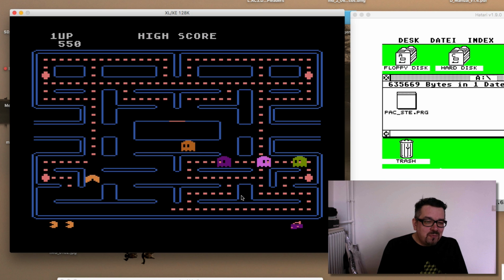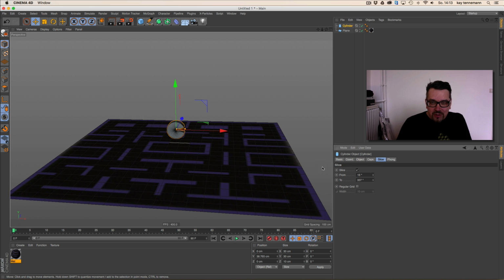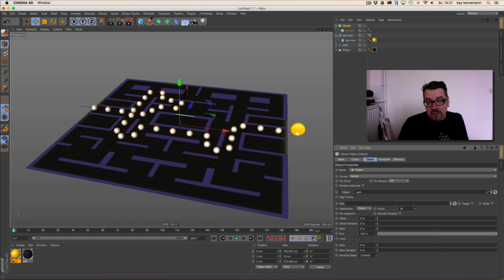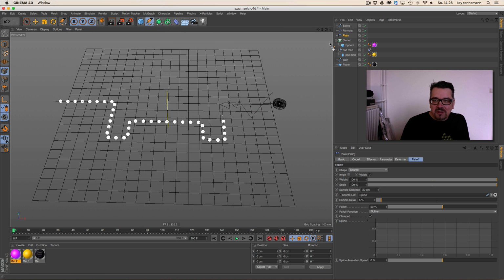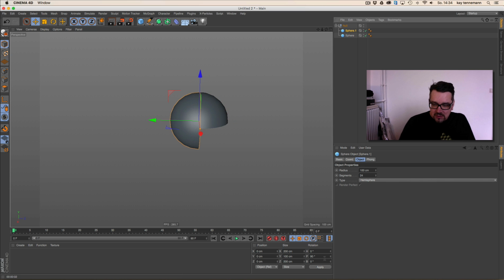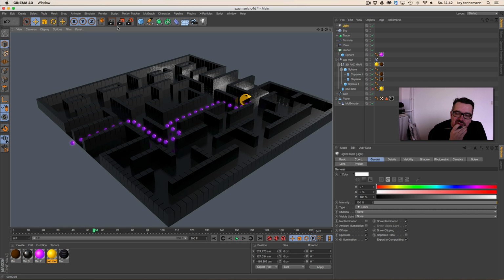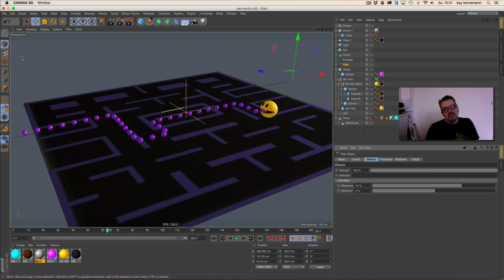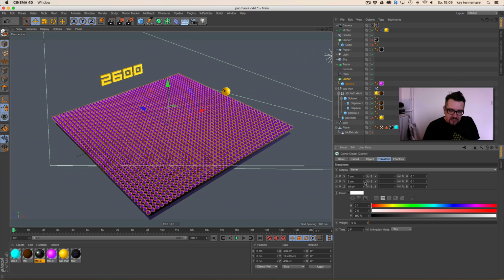mostyle.tv s07e01 / parametric pacman / C4D tutorial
This tutorial is more for C4D  beginners , with some workflows and a few easy solutions to animate things easy.

- building and animate pac man 2D / 3D
- setup "pills" on the playfield  via mograph
- the technik how the pills a "eaten"  ( via Mospline & plain effector )
- building a pac man  playfield / level  via polygoneselection and moExtrude
- and via mograph
- quick shading & texturing
- made a  highscore  with expresso and phyton ( by Philipp Sniechota /  ps-motiondesign.de )

ca. 1 h /  english